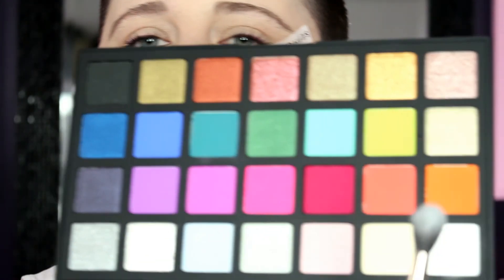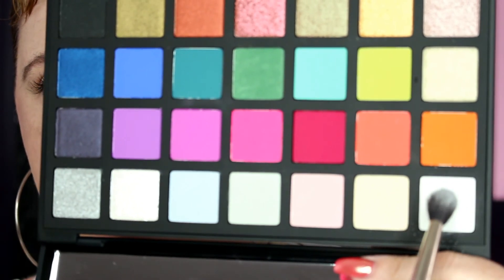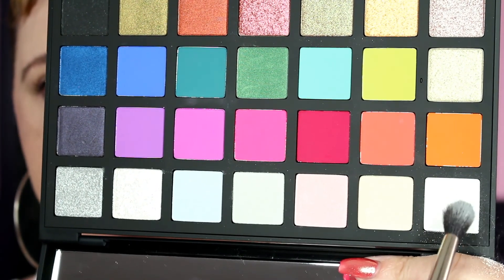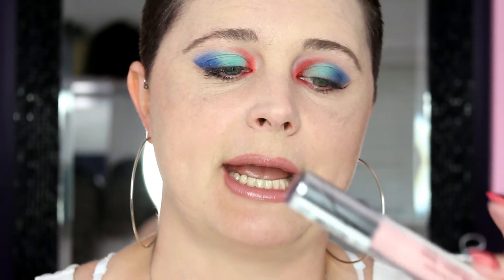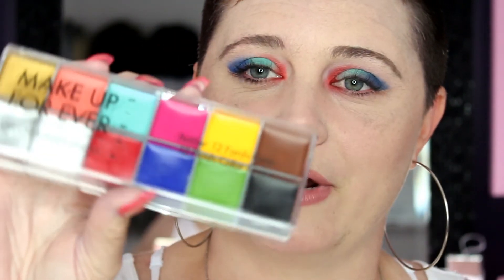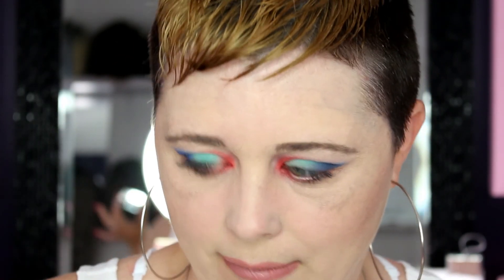Sephora Pro Editorial Eyeshadow Palette | Demo, Swatches + Review | GIVEAWAY WINNER! Nicole Chantell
Welcome back!!!

I'm in love with the Sephora Pro Editorial Eyeshadow Palette. If you love BOLD colours .this palette is for you!
Sephora is killing it!!!

xo

Jessica Decarlo.
Once again thank you to each and everyone for the love and support. xox

▼PRODUCT MENTIONED▼
Sephora Pro Editorial Palette:

►Light kit from Amazon.ca

►All the products that you see in my video's I have bought myself. All my reviews are 100% honest.